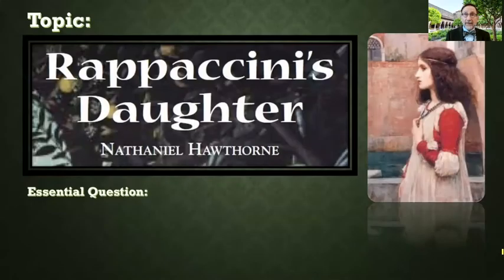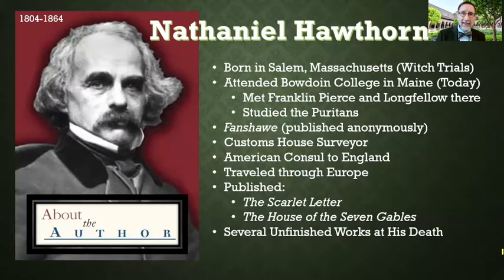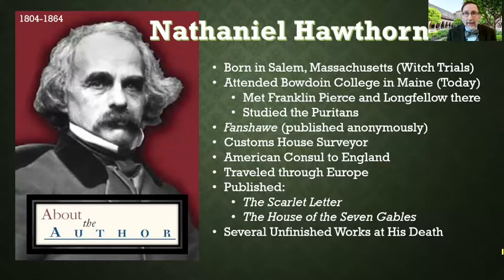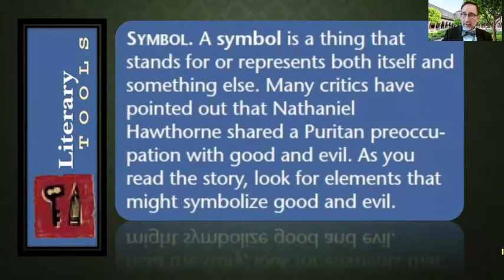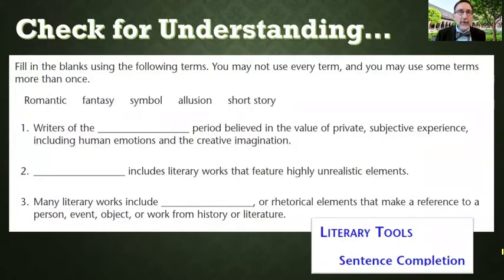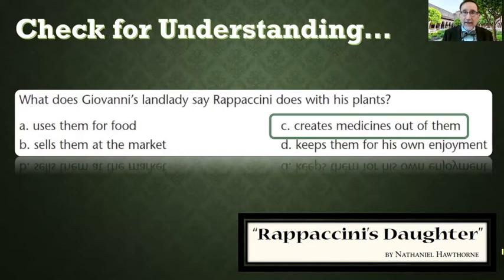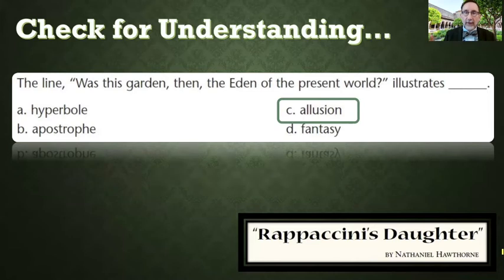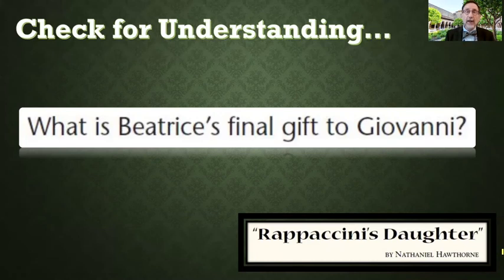Introduction to "Rappaccini's Daughter"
English 11CP, American Literature, "The New England Renaissance (1800 to 1860)